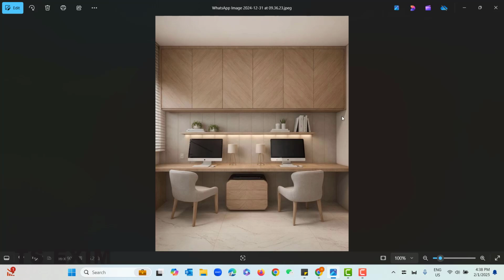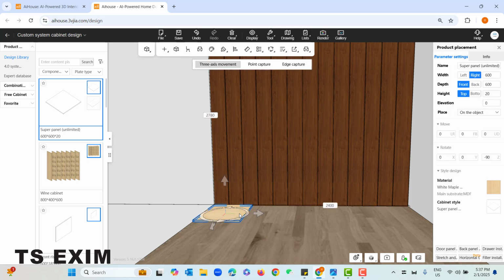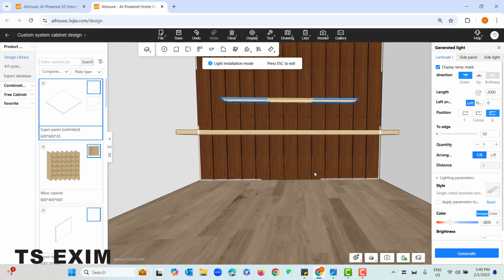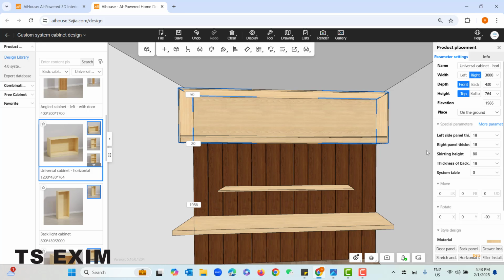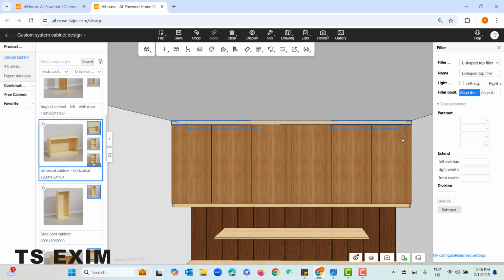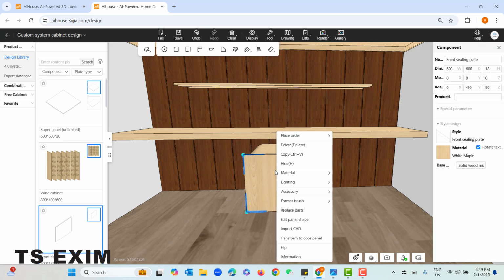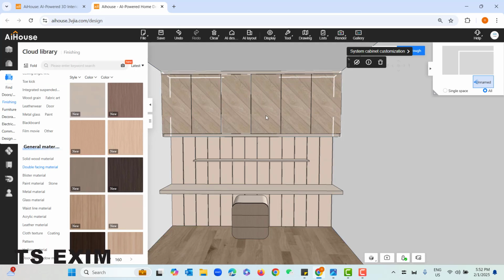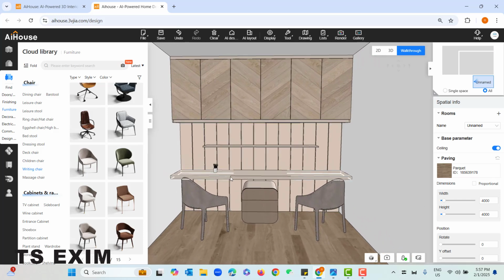[Tutorials] Let's Design a Scandinavian Working Area with AiHouse